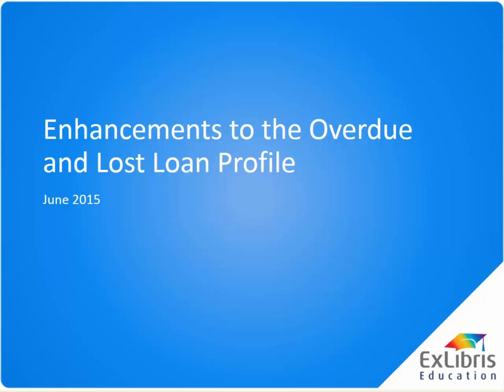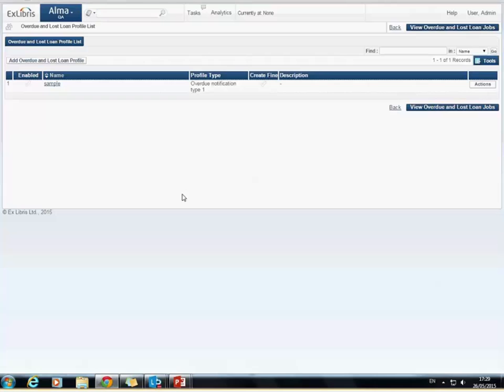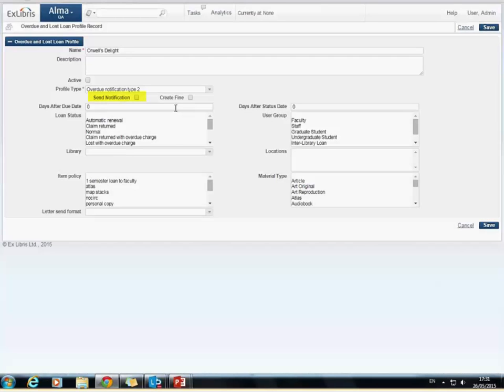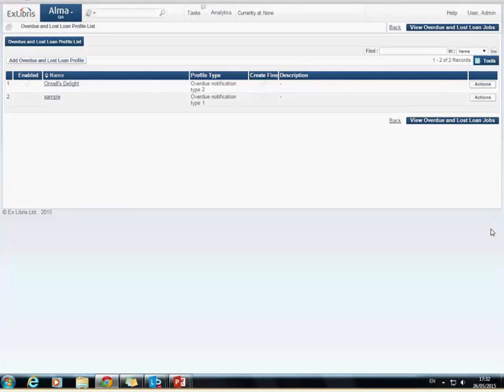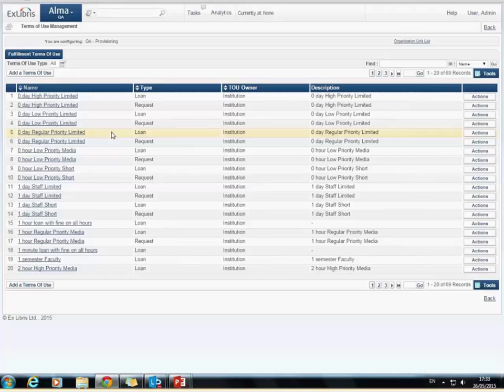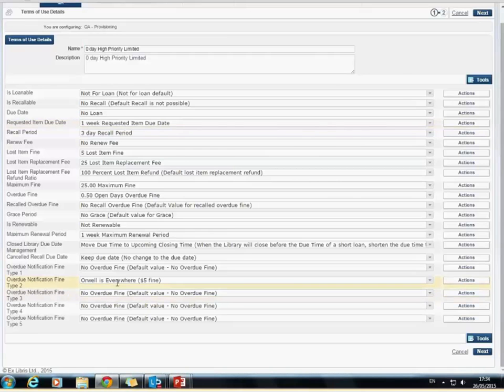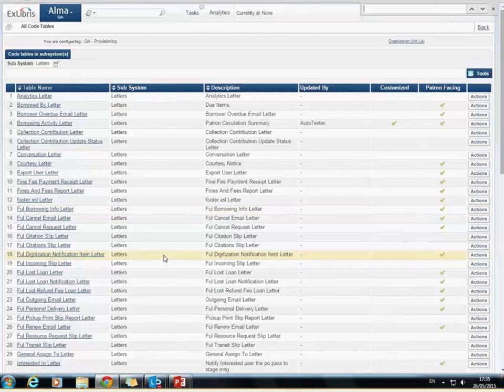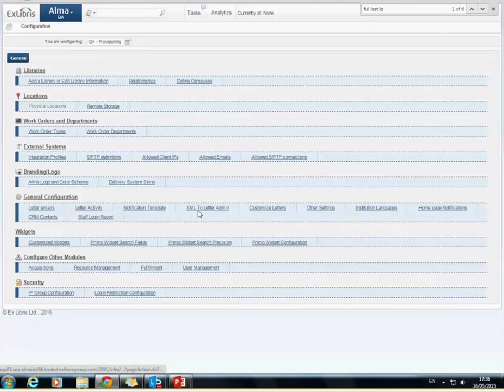Alma June 2015 Release: Enhancements to the Overdue and Lost Loan Profile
This month in Alma, we have added configuration functionality for notification letters and fines to help with workflows related to those wayward holdings.